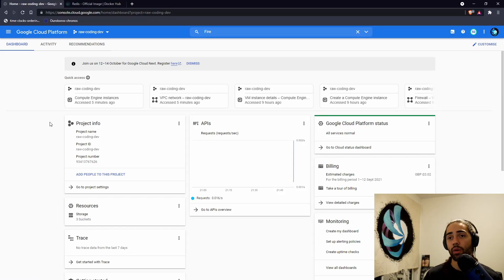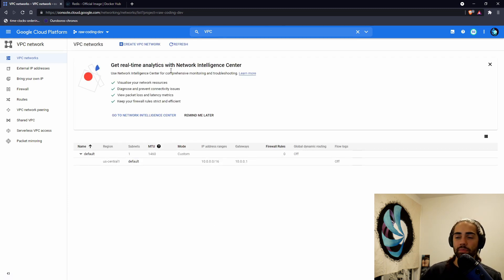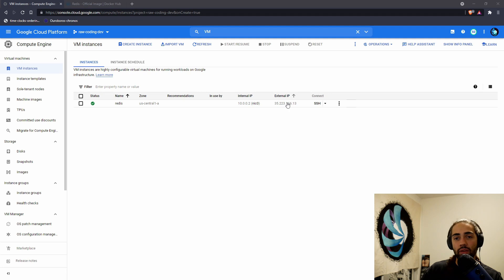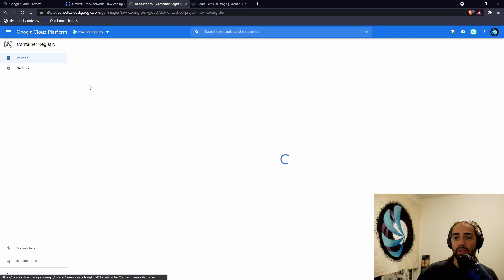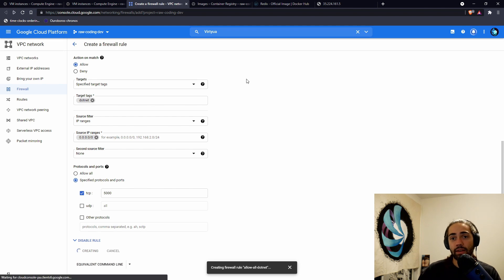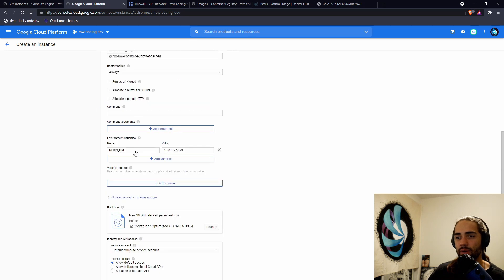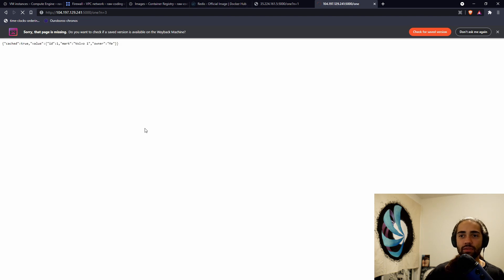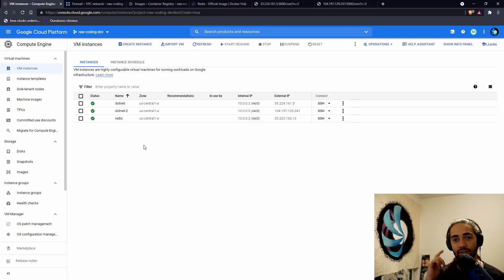Redis in Google Cloud [AspNetCore, C#, Redis, Distributed Caching]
Hosting ASP.NET Core with Redis Cache in Google Cloud